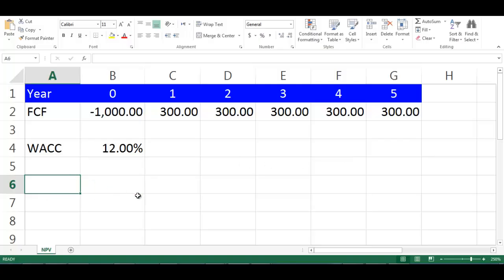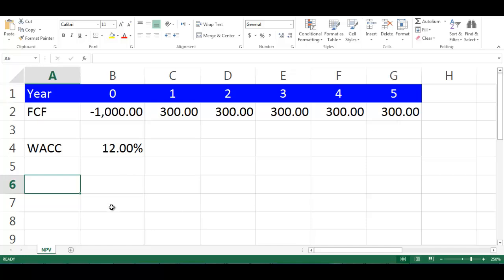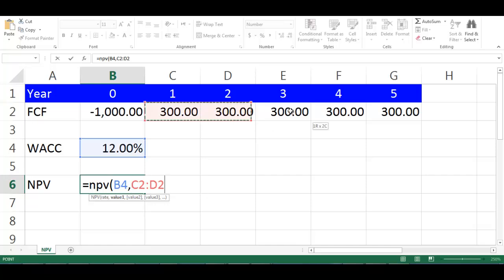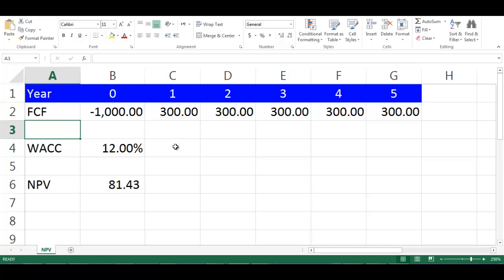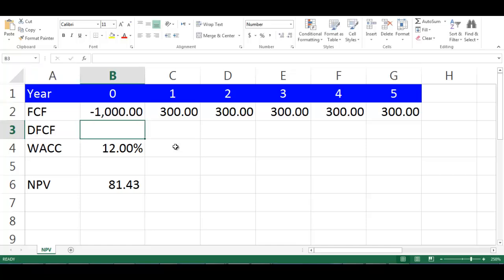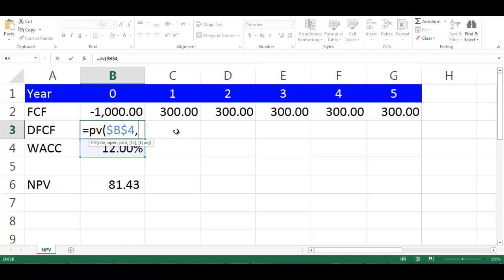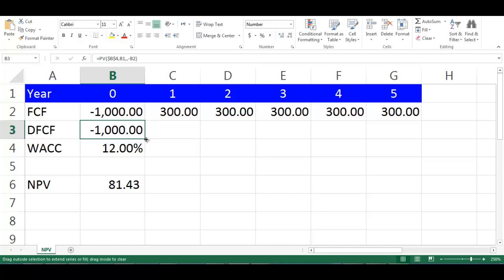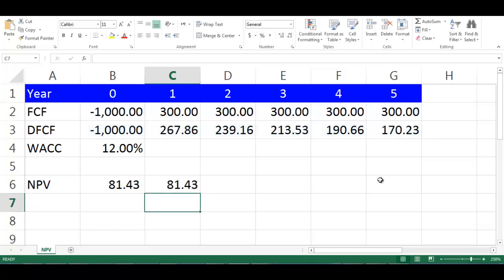NPV Calculation using Excel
This video explains how to calculate Net Present Value (NPV) in excel.